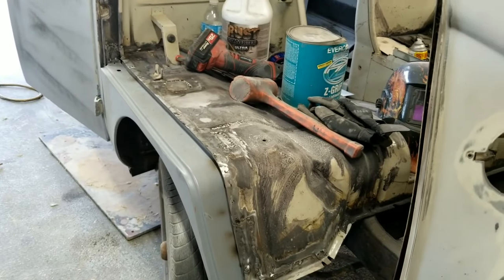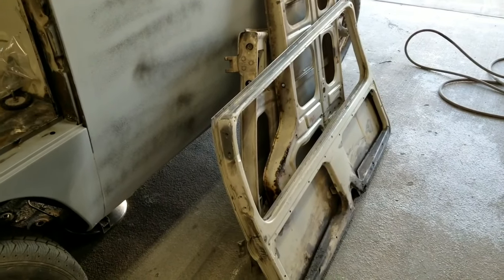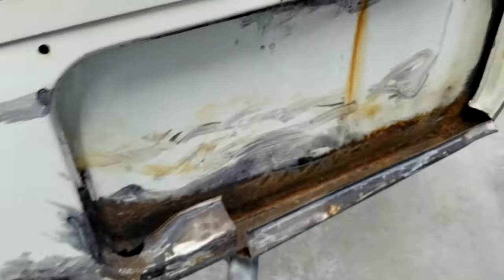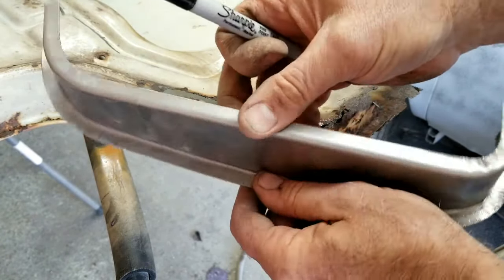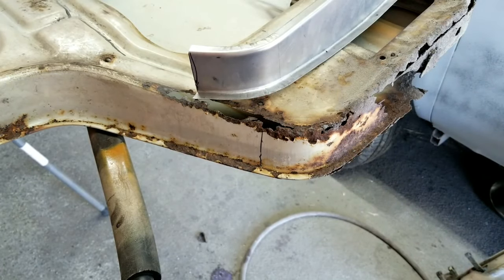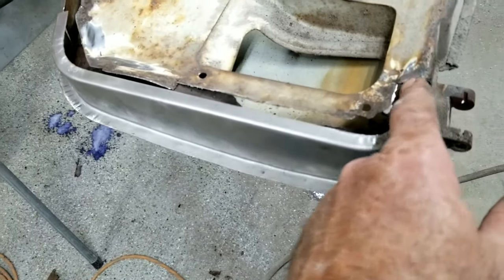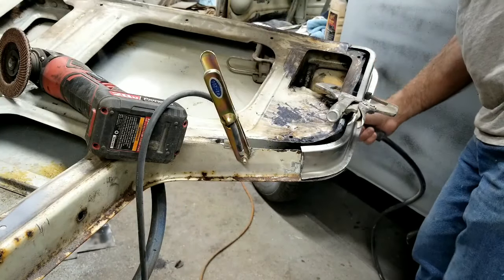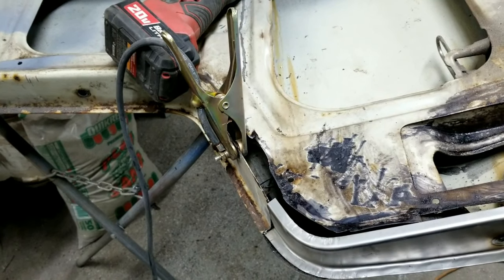VW BUS RESTORATION- type 2 door repair - Inner panel replacement - metalwork 67 vw bus westfalia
amazon link flap wheels ag 47 body filler

OSI quad this is used for window IMG great seam sealer and cheaper than automotive